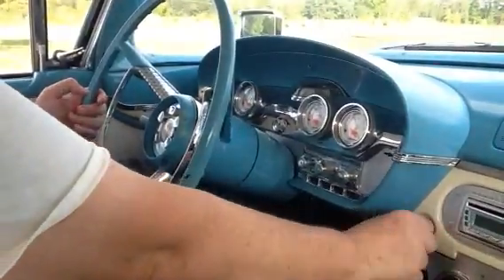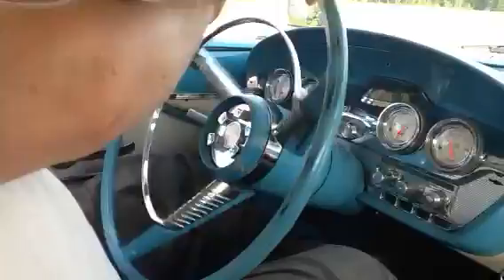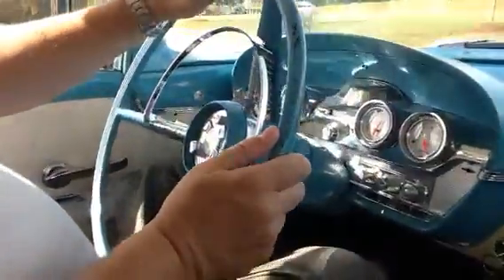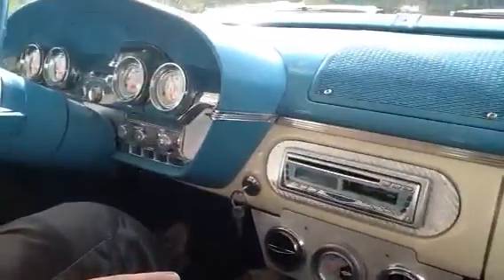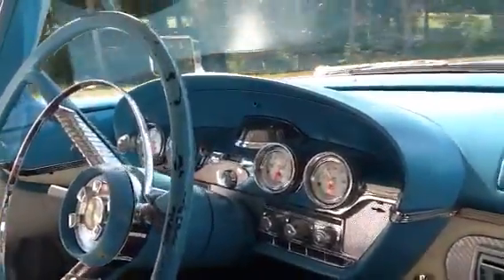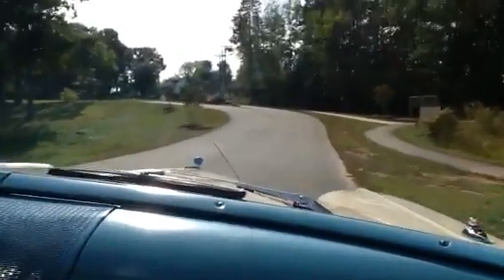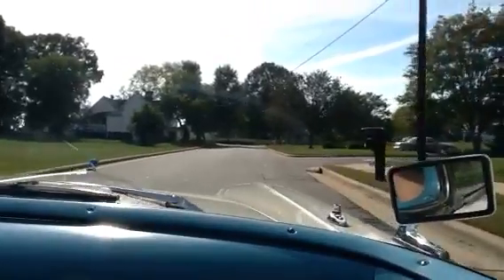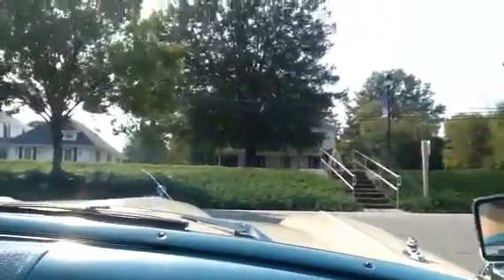58 Edsel Pacer drive part 2.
Part two of driving the Edsel Pacer !